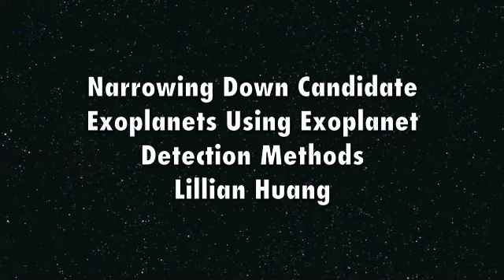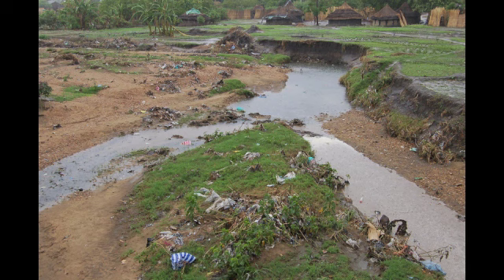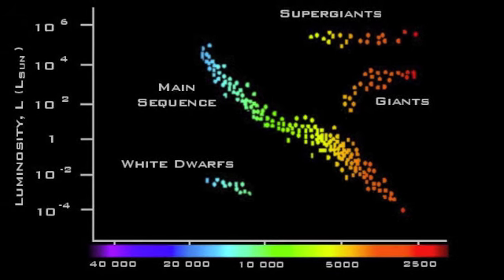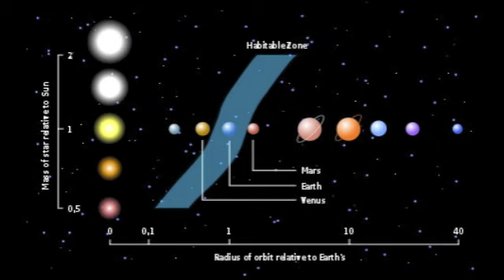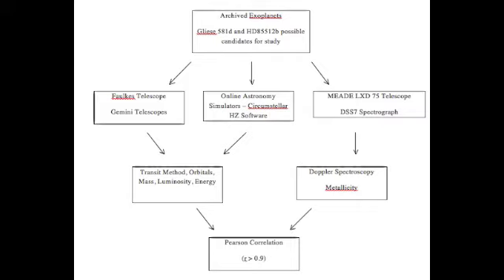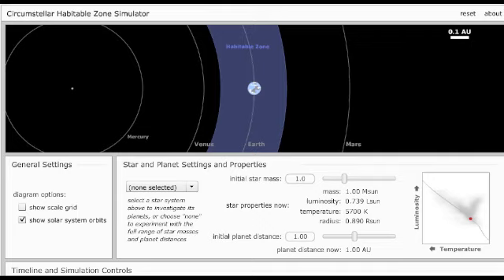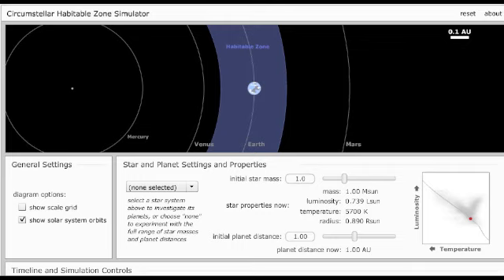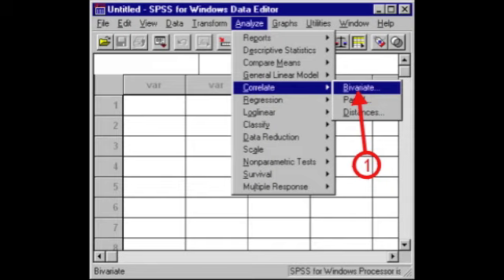Science Research Final Exam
Science Research 1